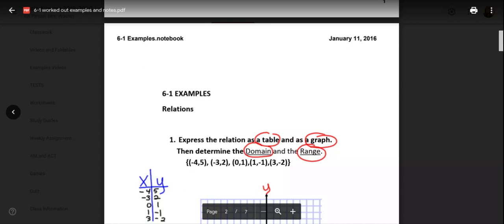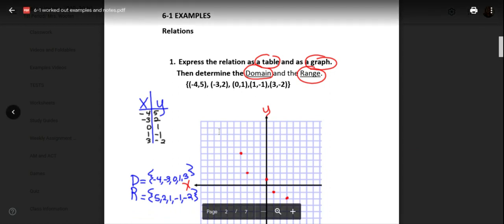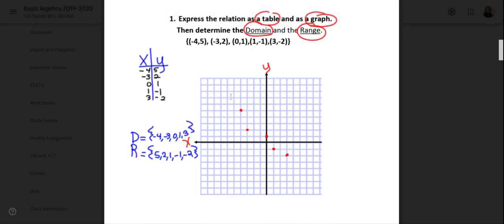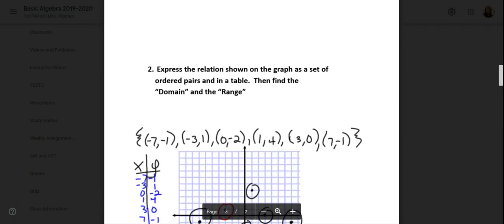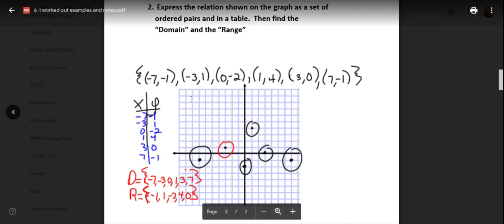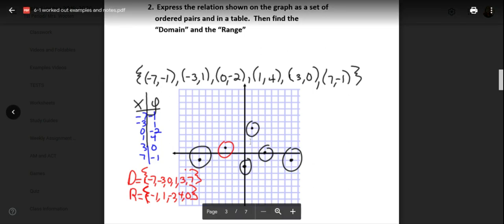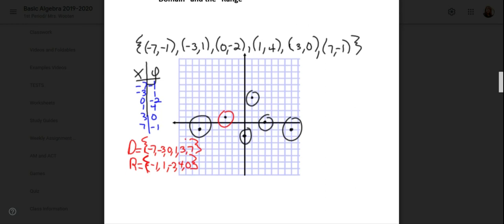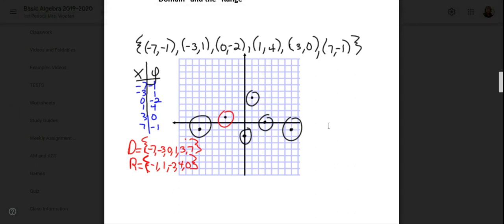screencast-bookshelf.vitalsource.com-2019.09.11-20_24_39.webm